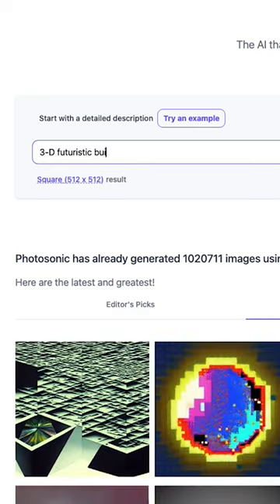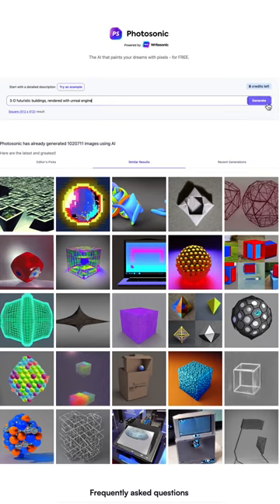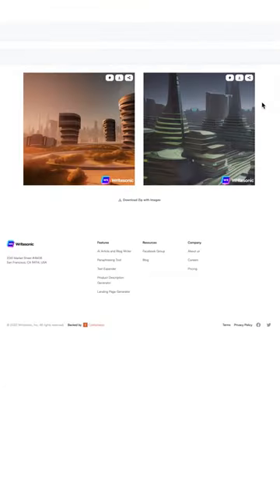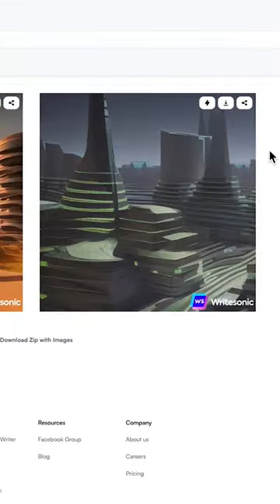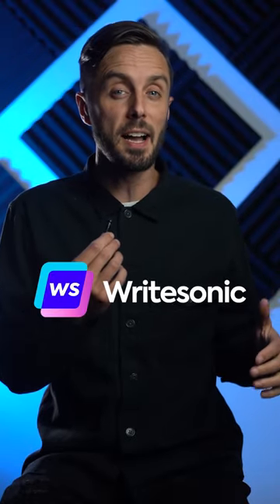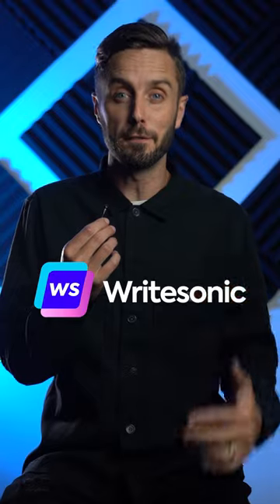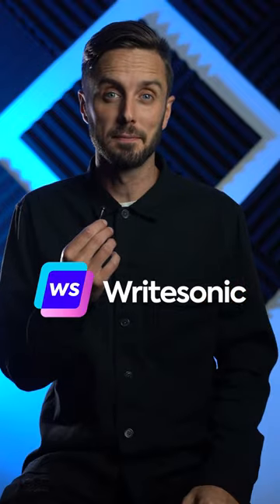Create 3d images, renaissance paintings, cartoon characters, and more with Photosonic